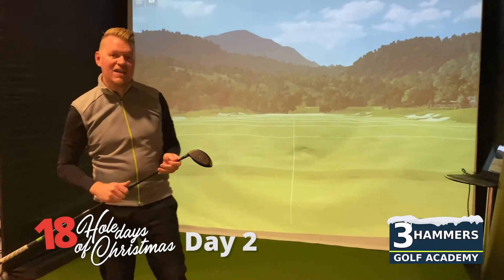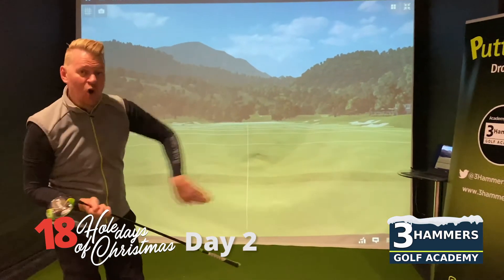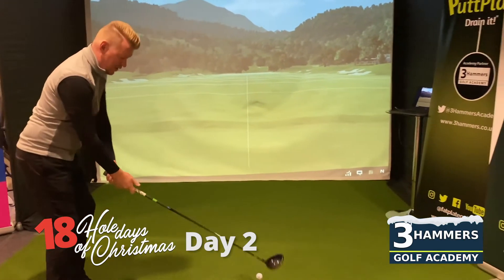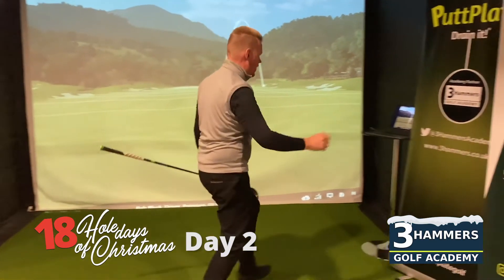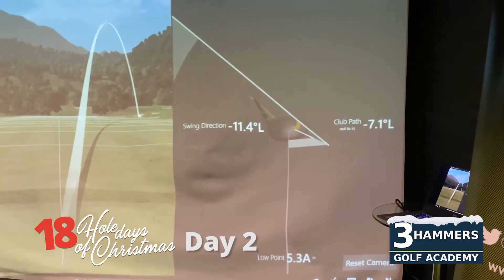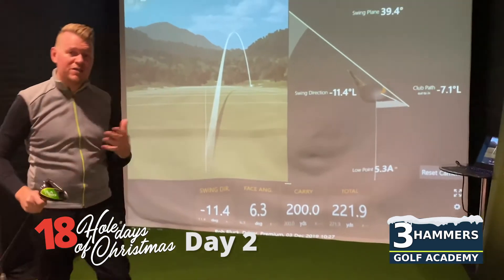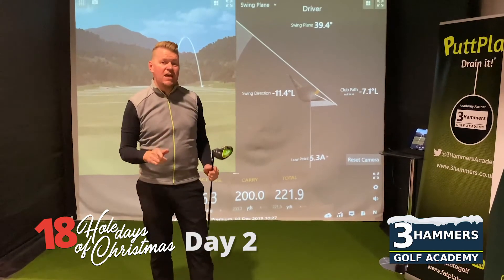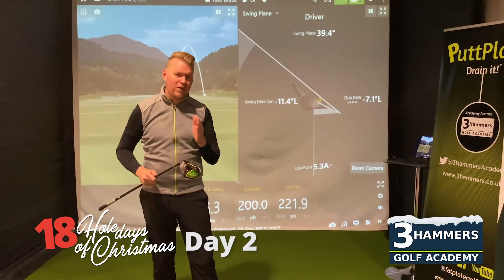18 Days of Christmas Daily Special Offer Gift Vouchers | Day 2 | 3 Hammers Golf Academy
Welcome to our 18 Days of Christmas, Daily Christmas Special Offers!

Day 2 is one of our most asked about subject matters and most requested session.

Fix Your Curveball!

Do you slice or hook the ball? This 60 minute tuition session on our TrackMan 4 will get you on the road to straighter drives in 2020. The perfect stocking filler for a golfing loved one this Christmas.

Just £40 a SAVING of £20 to be taken with an Academy or Senior Instructor